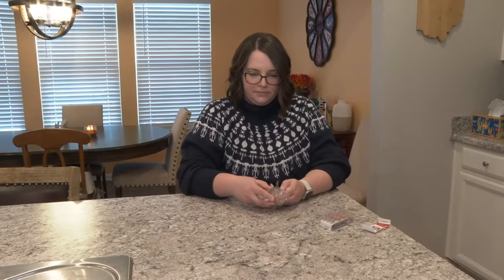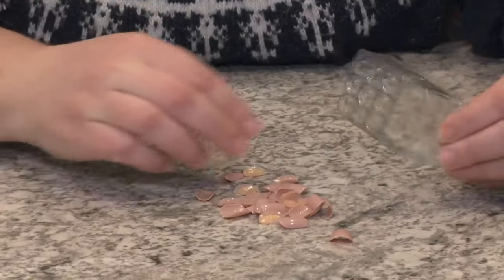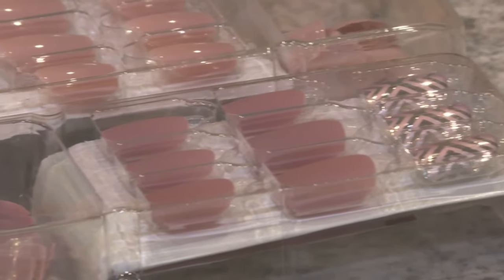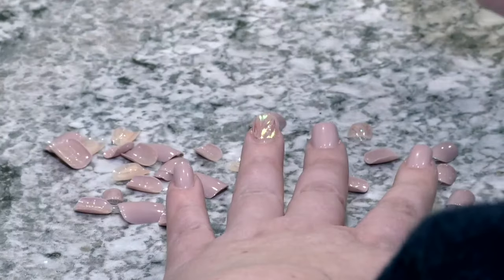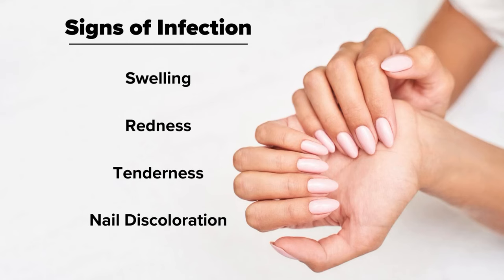Health Check: How press-on nails can lead to infections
Artificial nails can lead to infections, nail damage, and possible allergic reactions from the nail glue.